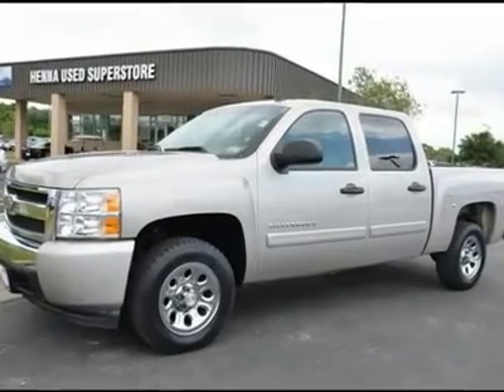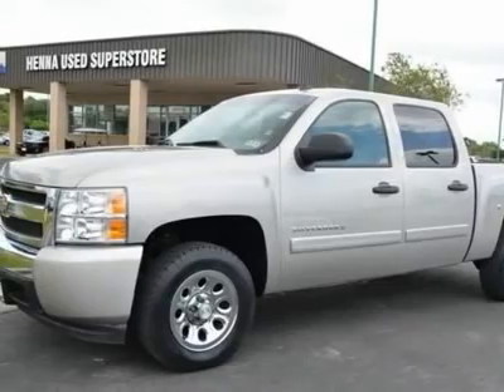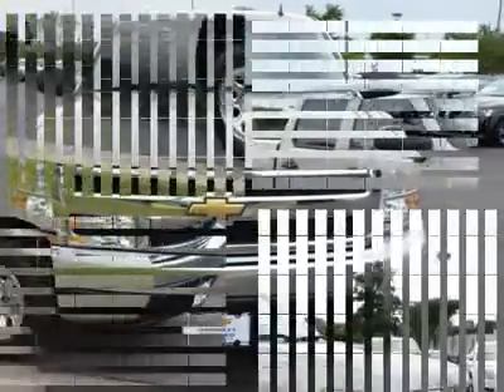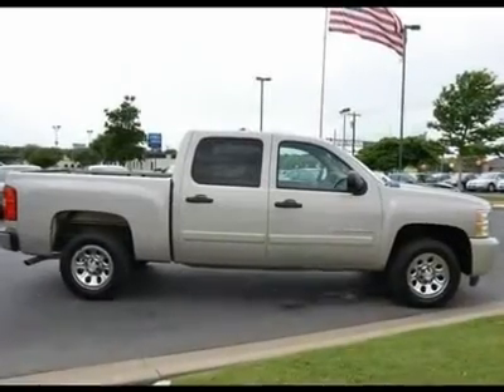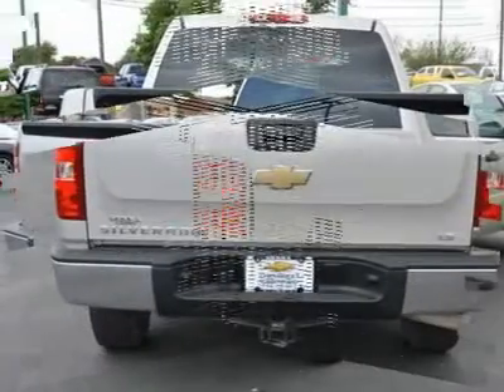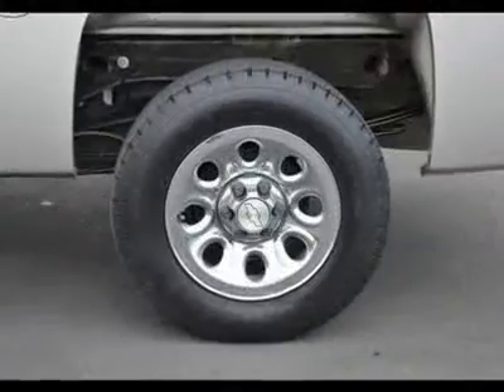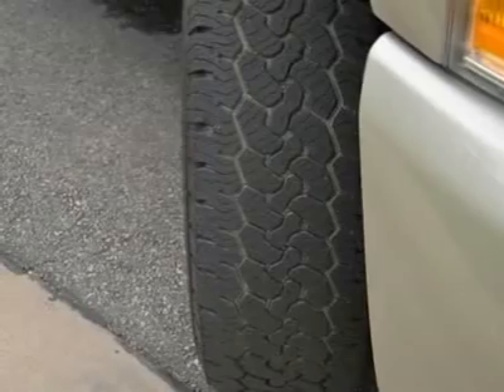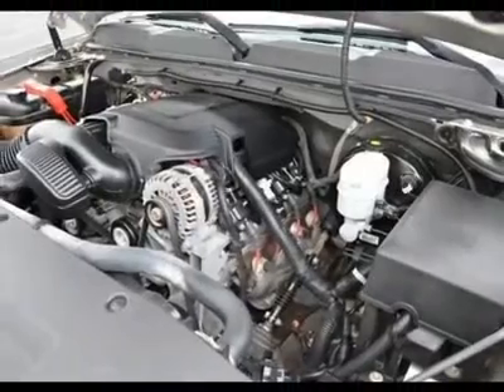2008 CHEVROLET SILVERADO 1500 Austin, TX 8G203602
2008 CHEVROLET SILVERADO 1500 Austin, TX
Stock

Henna Chevrolet
8805 North IH-35

Vortec 4.8L V8 SFI and 4-Speed Automatic with Overdrive. Talk about a deal! Here it is! This trusty 2008 Chevrolet Silverado 1500 is the truck that you have been hunting for. Designated by Consumer Guide as a Recommended Large Pickup in 2008. New Car Test Drive said it was  ...designed to continue its reputation among owners as the strongest, most dependable and longest lasting truck on the road...  So go ahead and feel free to flex your muscle in it. It will go from 0-60 in just about the same time it'll take you to catch your breath. Visit our virtual showroom 24/7 @ hennachevrolet.com.